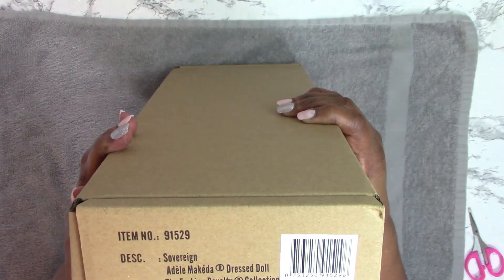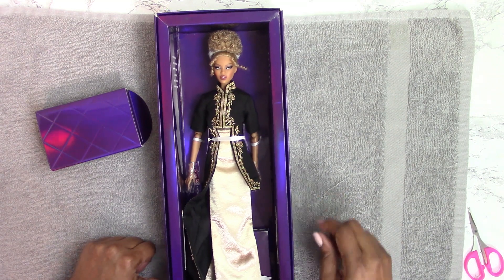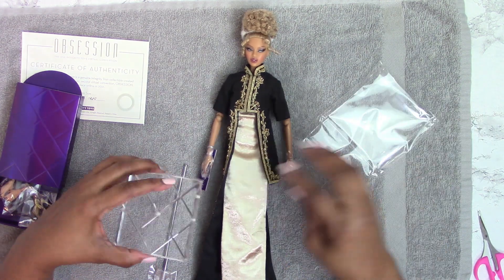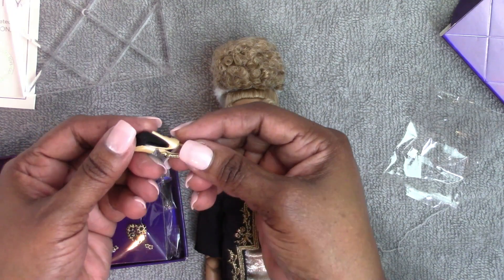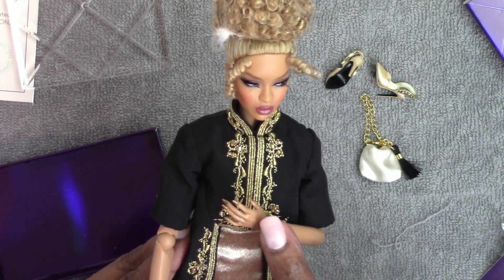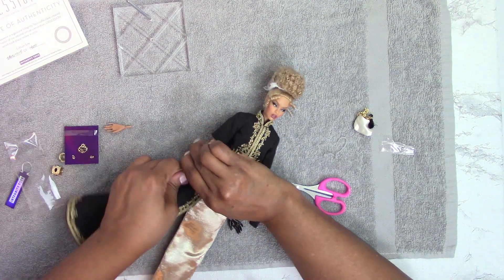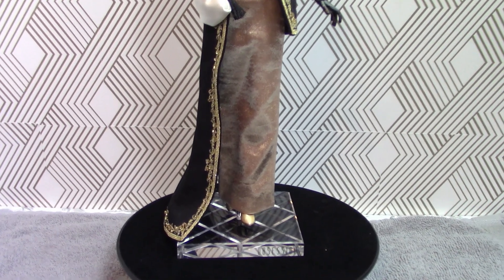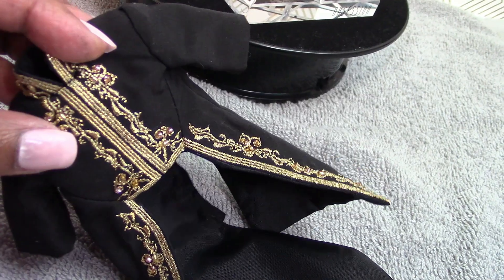2021 Obsession Convention Sovereign Adele Final Gala Centerpiece Doll; Unbox & Review!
Hi guys! For me, she was the best doll in the entire 2021 Fashion Royalty Convention Line up.

It means a great deal to me and I hope you won't forget to share my videos with your doll friends and family.   Again, our many thanks to all of our viewers!

I would really appreciate your help in supporting my channel during this pandemic.

Heating pad

Kaiser Doll Stands

Poster Tack

Iris Modular Supply case of 10

Aluminum bead storage case with containers

Video and pictures were taken with a Canon 80D

Sigma EX lens

Sigma DG lens